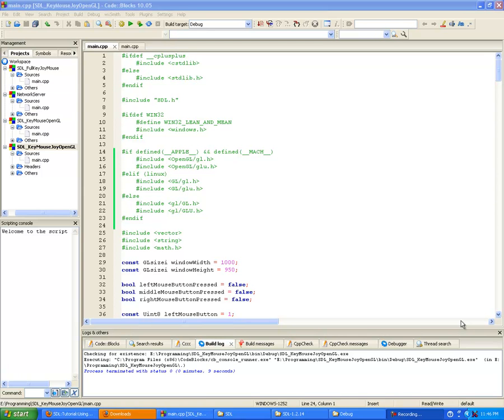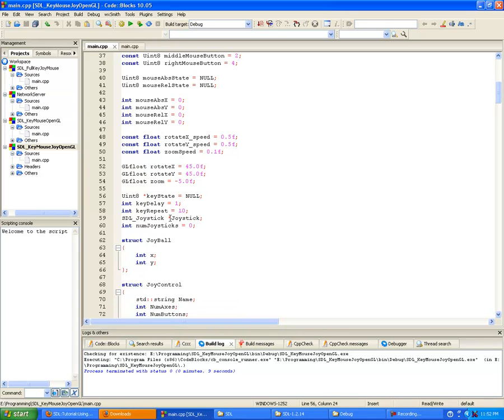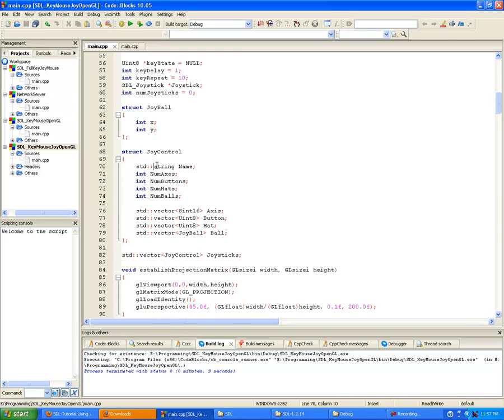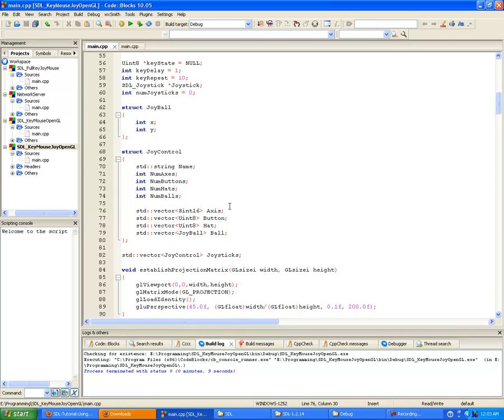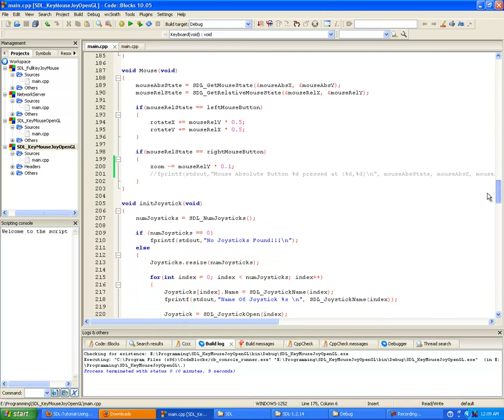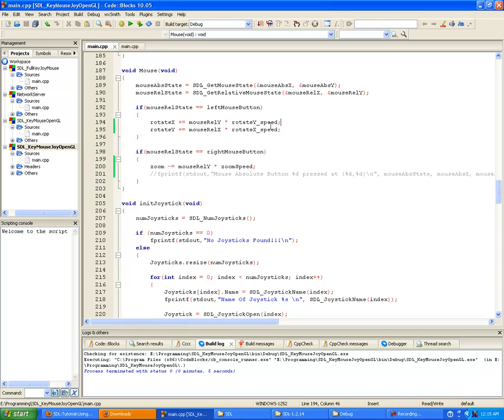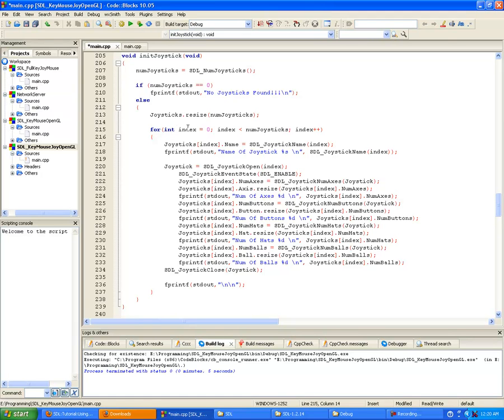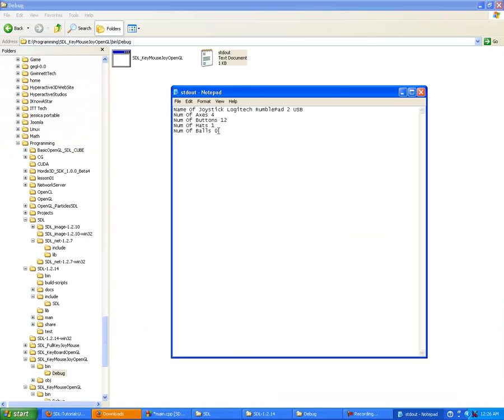SDL 05 JoystickMouseKeyboard